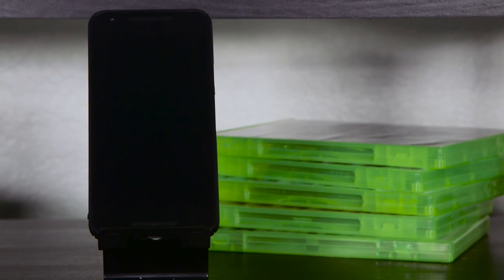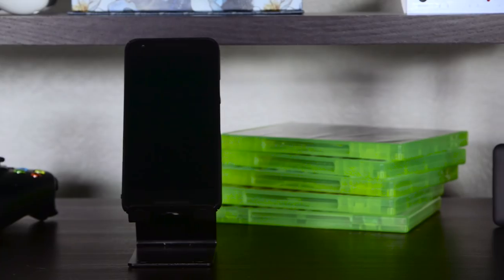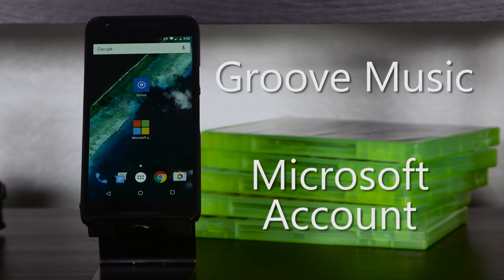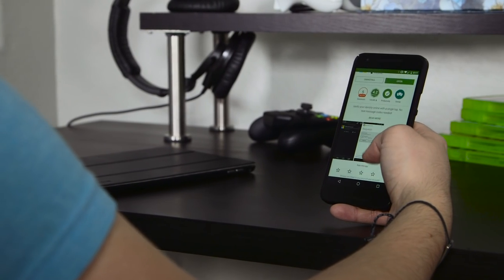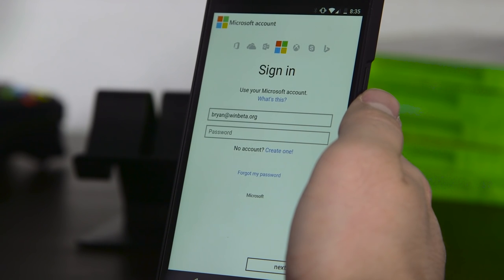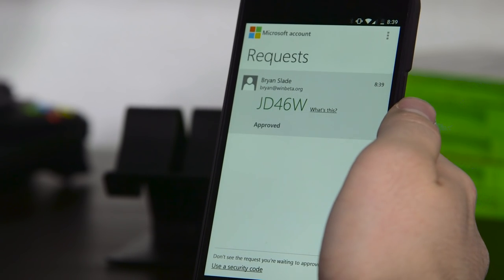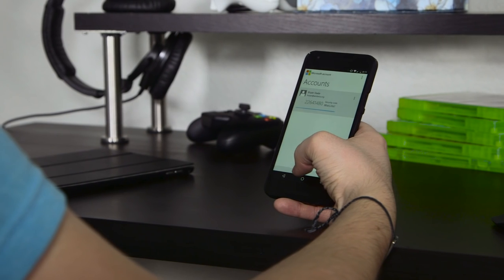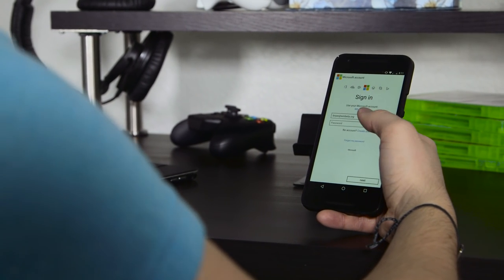Microsoft on Android: Groove Music and Microsoft Account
Groove Music and Microsoft Account are two apps that we've wanted to cover for a while but haven't really fit in with many of Microsoft's other Android apps. Groove Music especially has gone through a lot of change since it was originally introduced as Xbox Music and Microsoft Account is so simple it's easy to get overlooked. Let's see if they stand up to their competition.